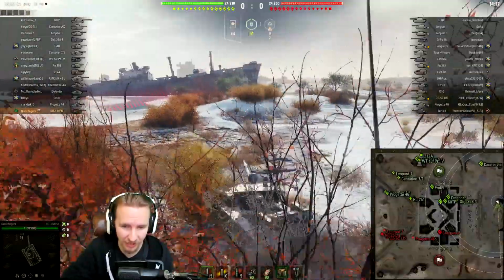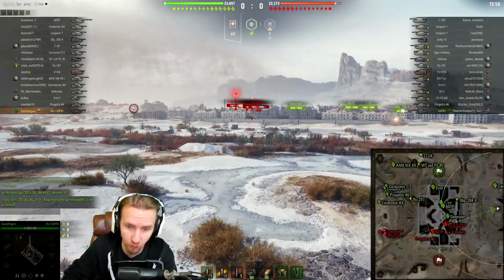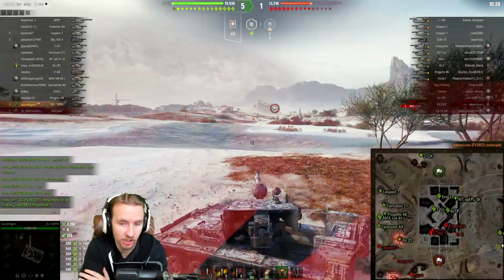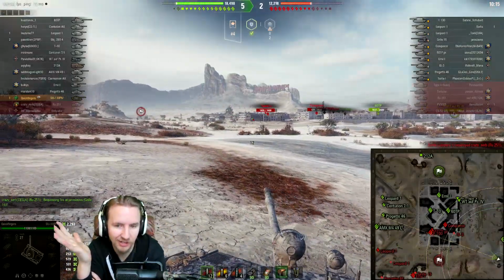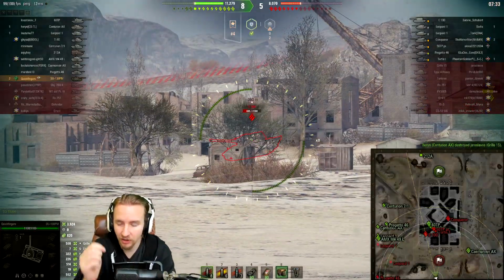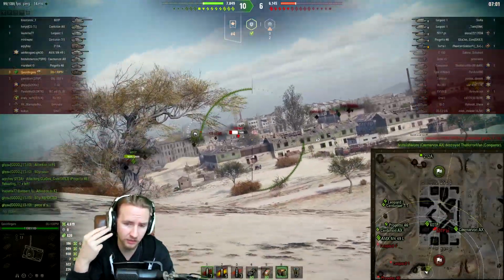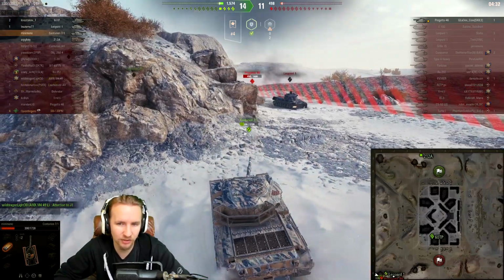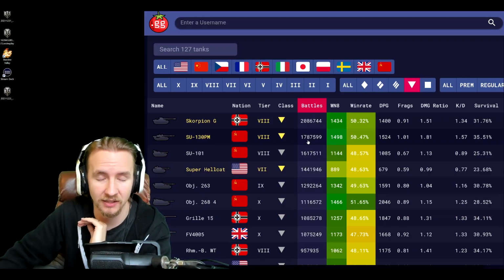The SWISS ARMY KNIFE of World of Tanks!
Today I'm talking about the super popular SU-130 PM a tank destroyer that can do it all! It's practically the Swiss army knife!